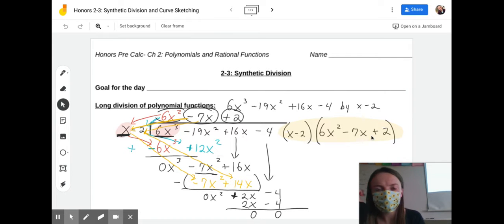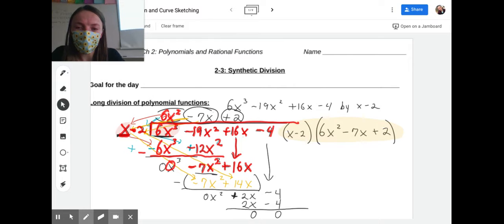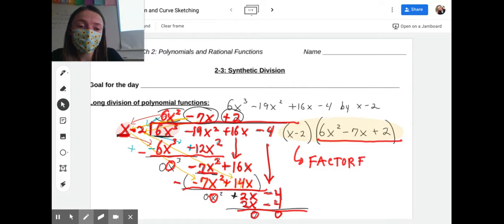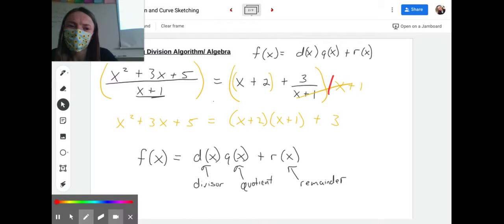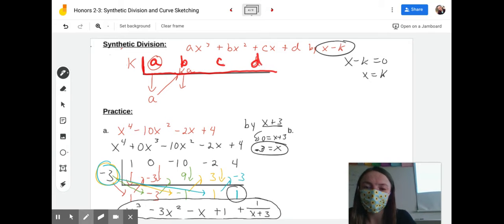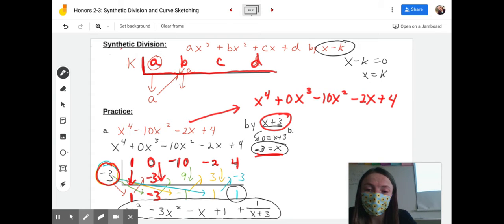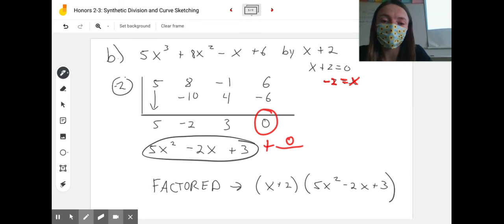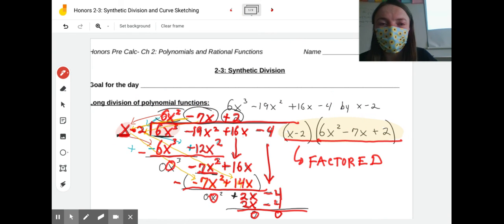Honors 2-3a: Synthetic Division and Curve Sketching -